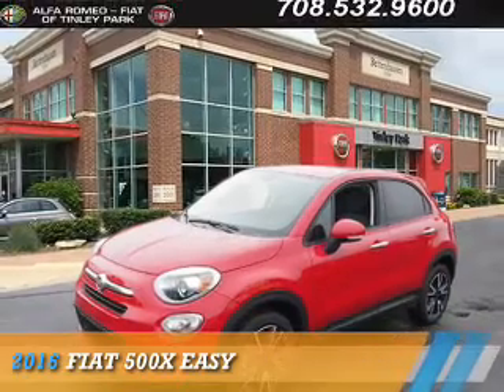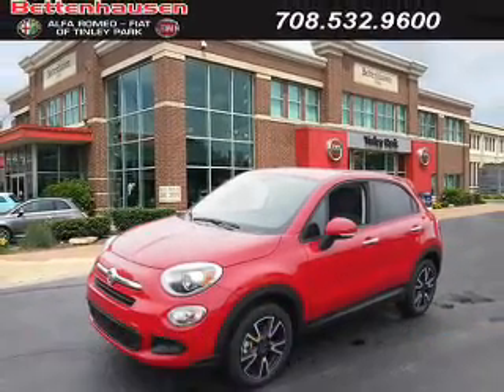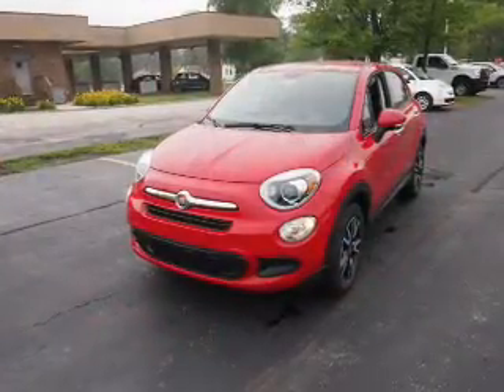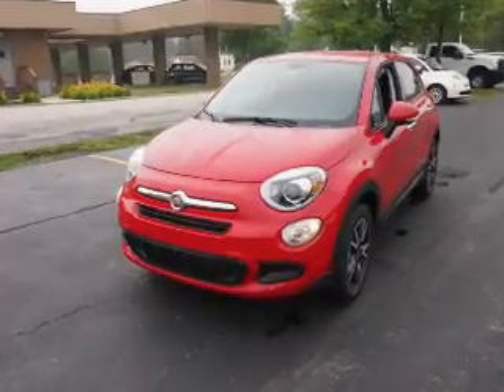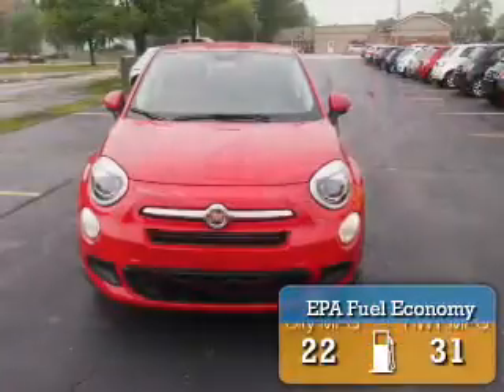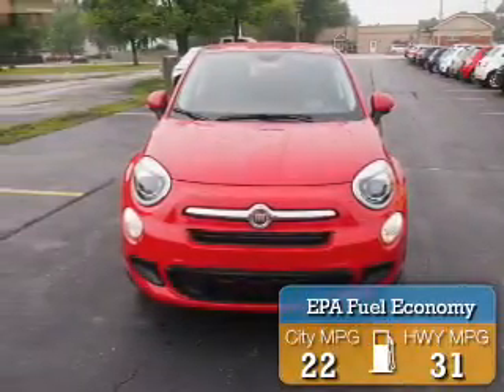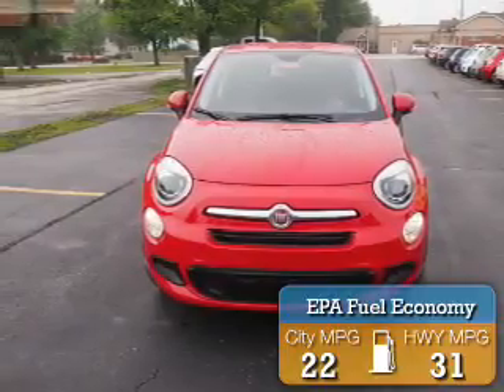2016 FIAT 500X F30267 - Tinley Park IL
Year: 2016
Make: FIAT
Model: 500X
Trim: Easy
Engine: 2.4 liter 4 Cylindercylinder FWD
Transmission: Automatic
Color: Red
Mileage: 4
Address:
17514 Oak Park Avenue
Tinley Park, IL 60477
VIN:ZFBCFXBT0GP478807